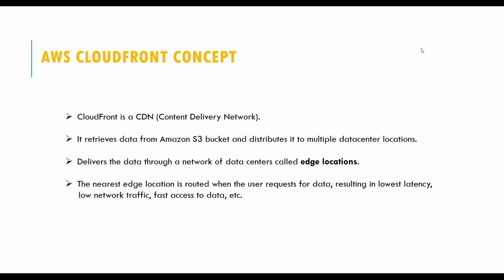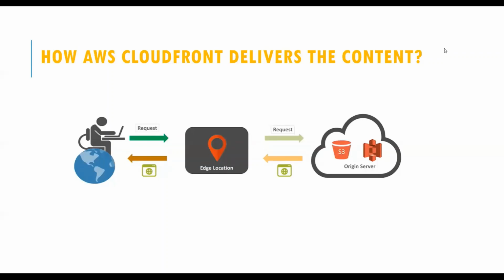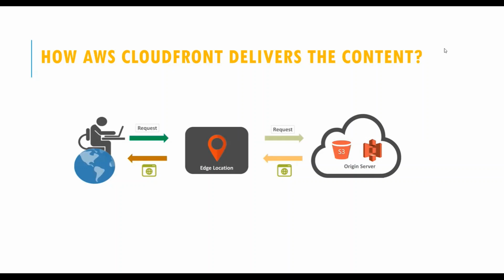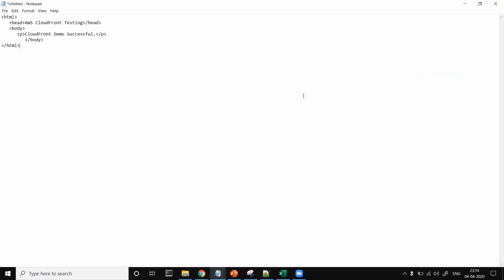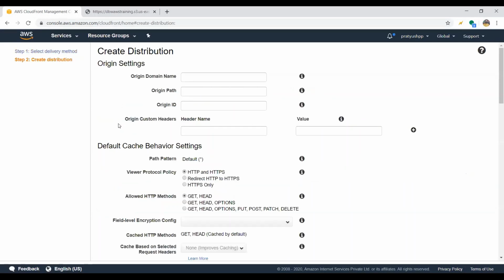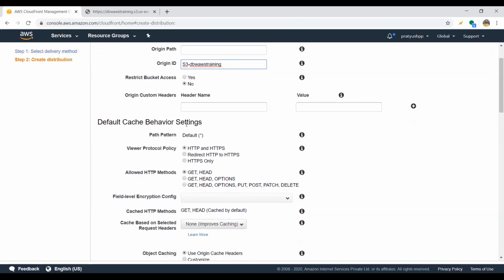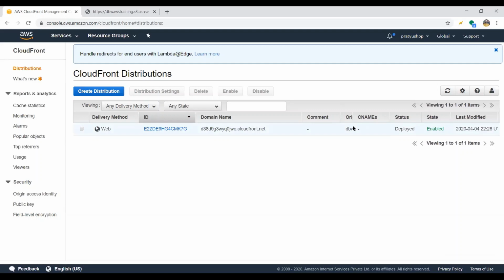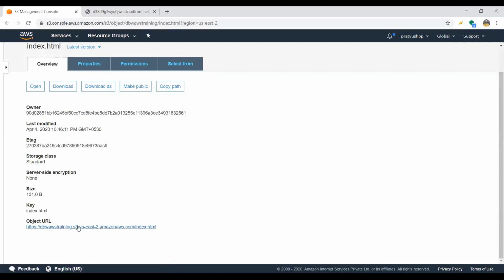Amazon CloudFront Intorduction | Creating AWS CloudFront Distribution | AWS Training | SuggestCloud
SuggestCloud introducing series of video sessions on AWS - Solution Architect Course. This tutorial intends to give you understanding of "Amazon S3 Versioning". In this tutorial we are going to cover following topics:

1. Concept of AWS CloudFront
2. Need For AWS CloudFront
3. How Content Gets Delivered?
4. AWS CloudFront Applications
5. Create CloudFront Distribution
5. Demo- AWS CloudFront Distribution